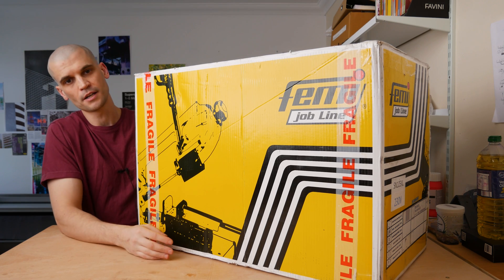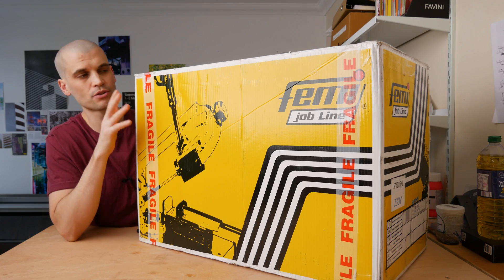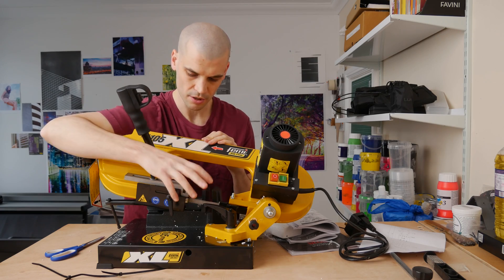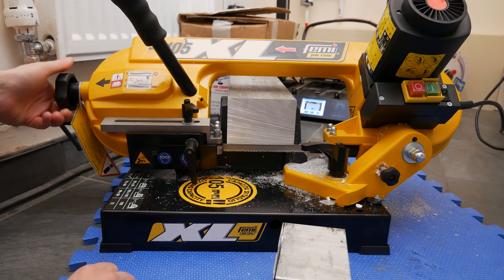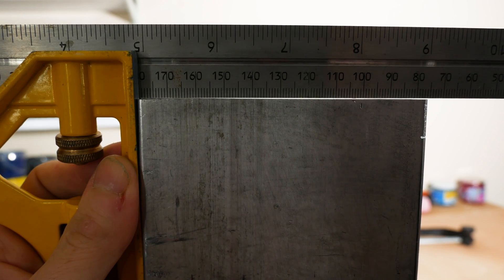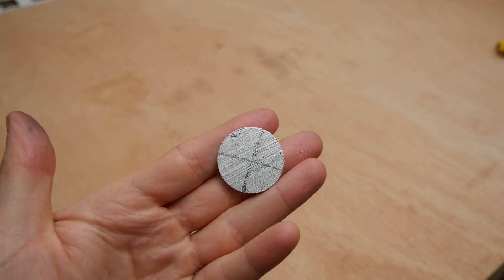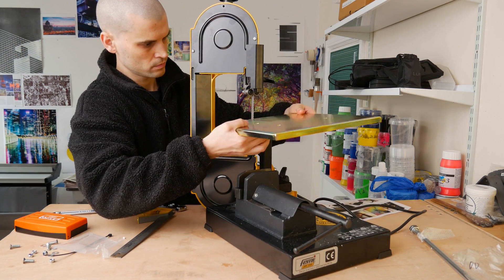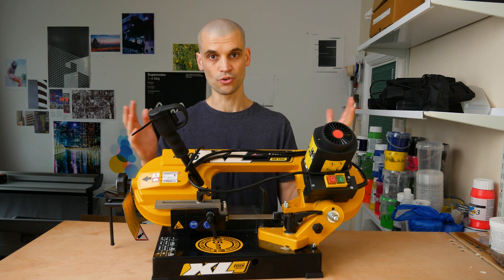Cheap Metal Bandsaw! Femi SN105XL Review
I've been looking for a cheap, portable metal bandsaw for the last few months and the Femi SN105XL ticks these boxes.

0:00 Why I bought a metal bandsaw
1:15 Unboxing & Setup
1:55 Instructions are terrible
2:09 Roller guide adjustment
2:35 Running in your blade
3:03 Test cut #1 (3" alu bar)
5:20 Squareness & accuracy of cut
5:42 Test cut #2 (Thin slice of rod)
6:10 Table attachment
7:05 Test cut #3 (sheet metal)
7:23 Conclusion

For US there are alternatives using the same design

Model one up from the SN105XL (it has a little more oomph in the motor)

GEAR USED:
120CM QUICK SETUP SOFTBOX: (US) | (UK)